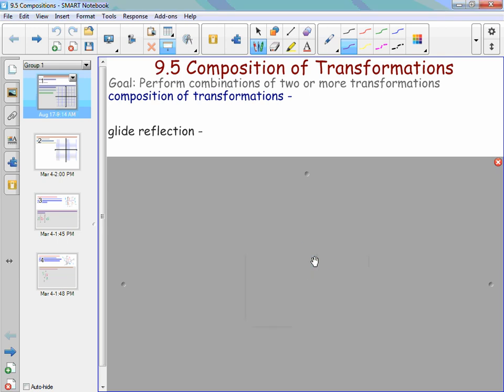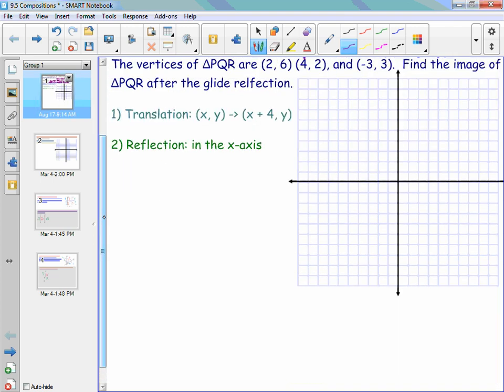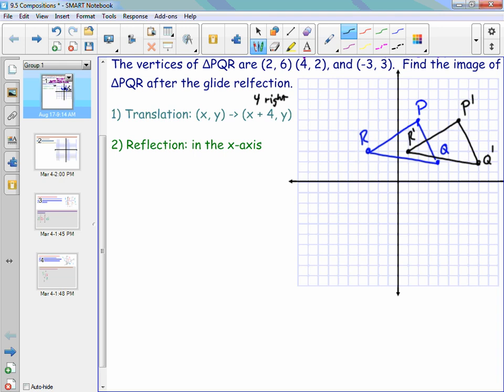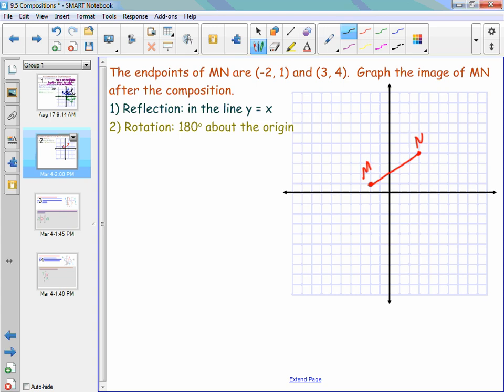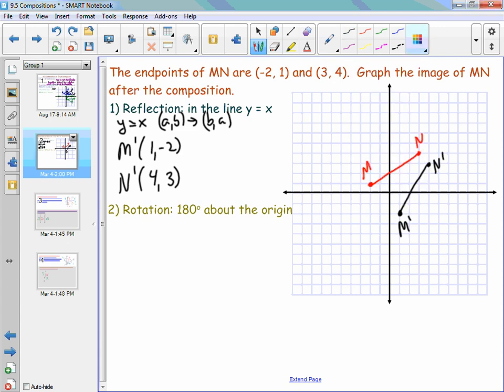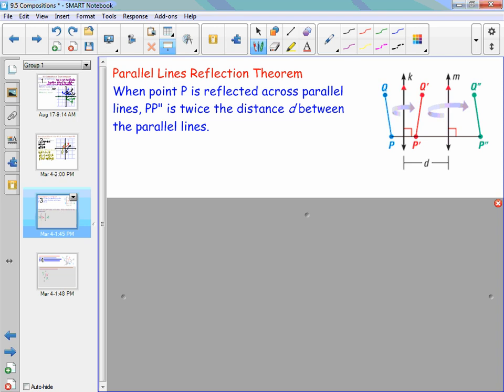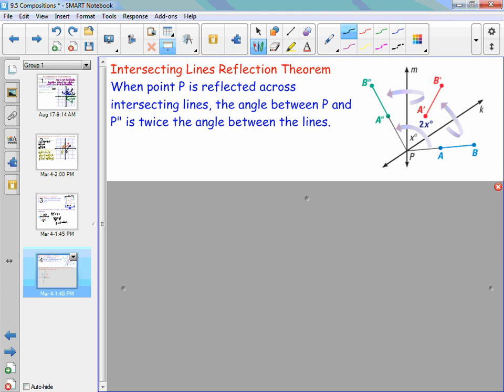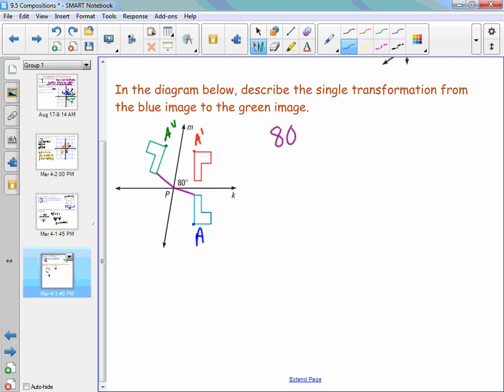Mr. A Geometry 9.5